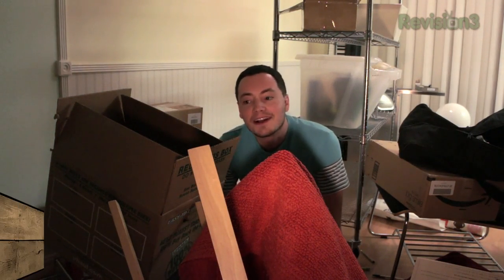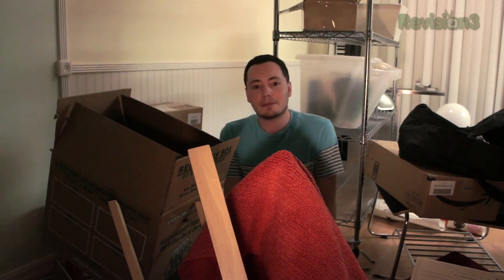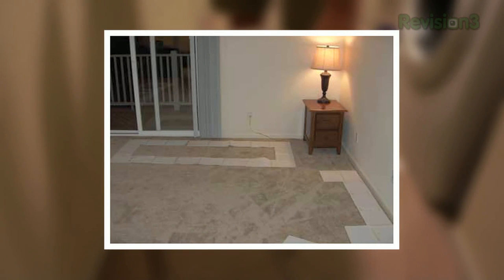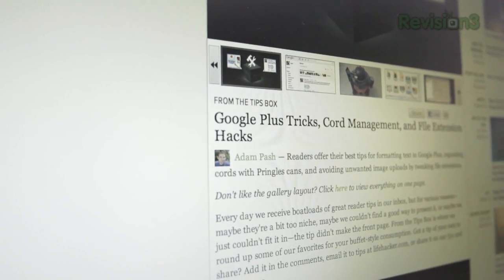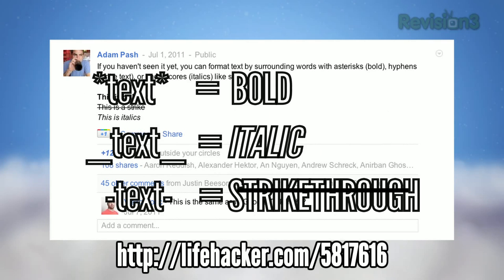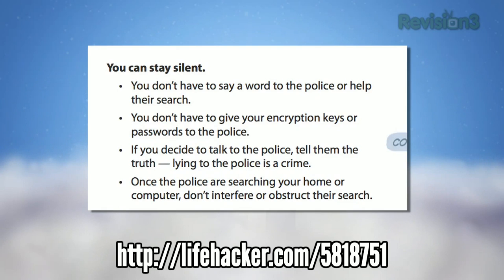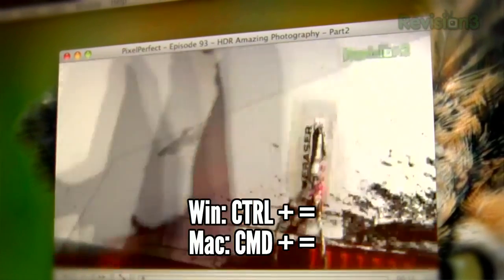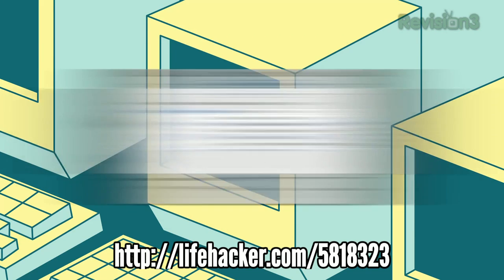Jailbreak & Swype on iPhone, Google Plus Tricks, and Talk to the Police! - Lifehacker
This week, we learn a new, easy way to jailbreak your iOS device and figure out how to shoehorn the much-lauded Swype keyboard on there. We also discover a few tricks to take advantage of Google Plus, the best way to organize furniture for a move, and the downloads of the day make their return.

 00:30 Ask Lifehacker: How can I organize my furniture for a move?

02:06 Lifehacker's Top Posts of the Week

03:14 Downloads of the Day

05:54 - Videos of the Week

ABOUT LIFEHACKER:
Learn tips and tricks for everything from computers to brewing coffee from the team at Lifehacker. Want to learn how to make a touch-screen stylus from a candy wrapper? Done. Need to open a beer bottle with a piece of paper? Right here. Whether you want to be more productive or just have fun, you can find out how to do it all in this series.